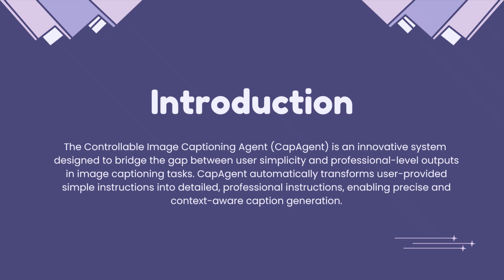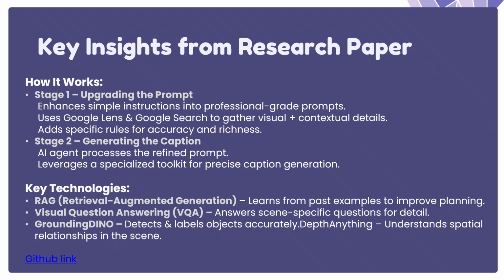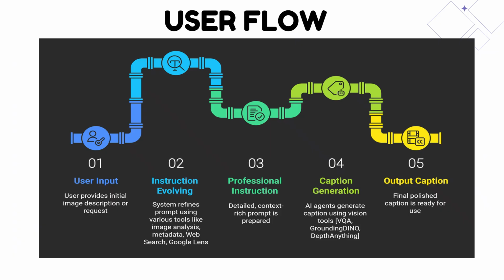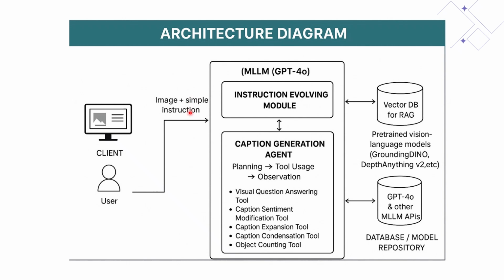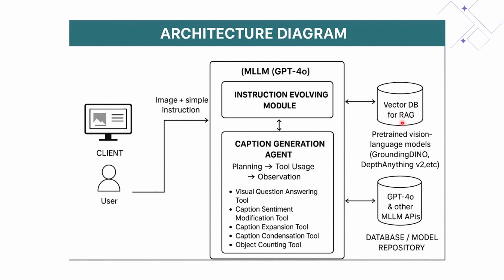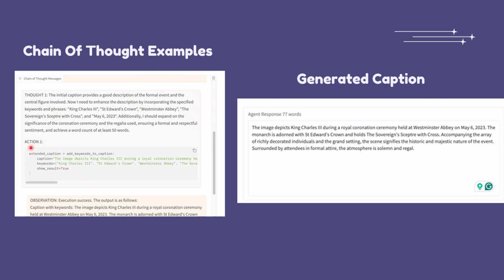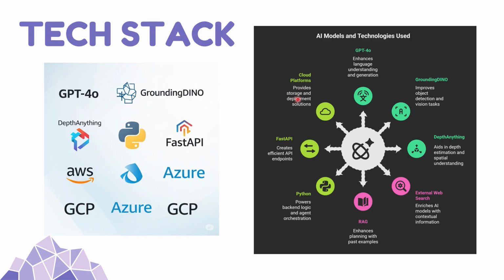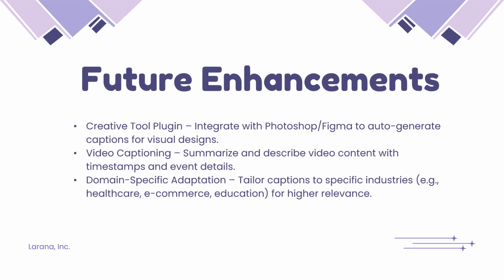MILESTONE 1 -- CAPAGENT - BIJJA ANANYA G500